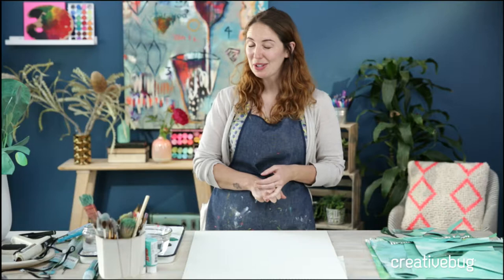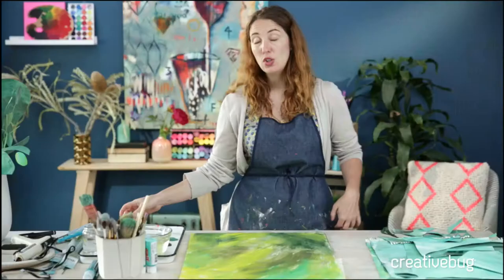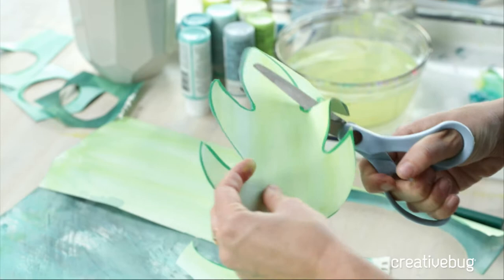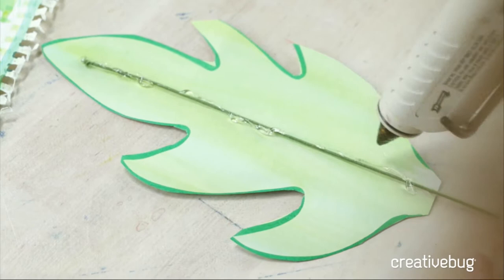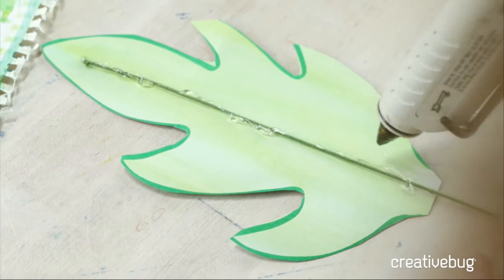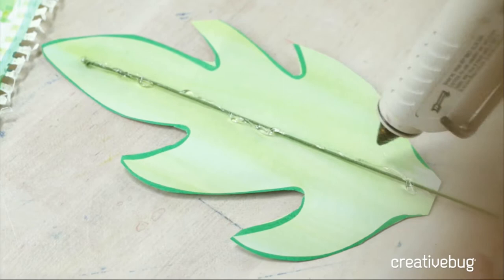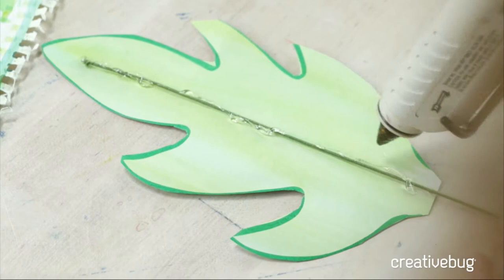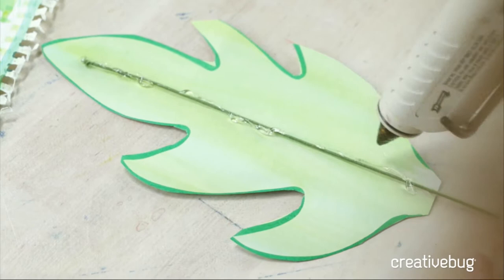Shapeable Paper Leaves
Courtney uses acrylic craft paint, paper and floral wire to make beautiful decorative leaves. This video originally appeared on Facebook Live on September 5, 2017.

Did you know you can watch these videos LIVE and have your questions answered by crafting experts in real-time? We teach live classes on Facebook every Tuesday and Thursday at 4pm PT / 7pm ET.